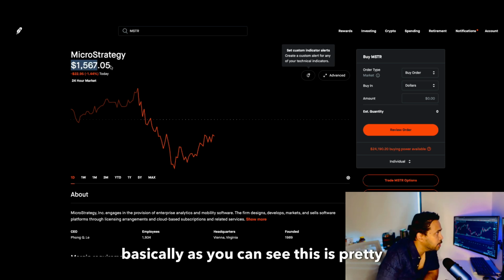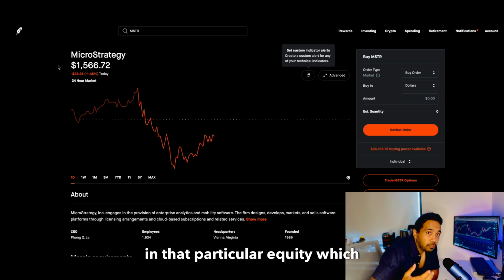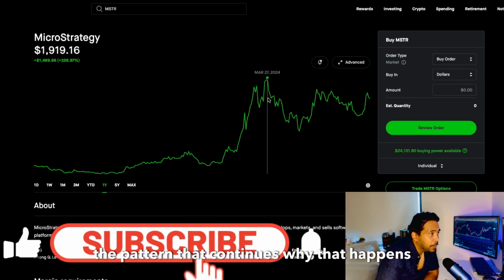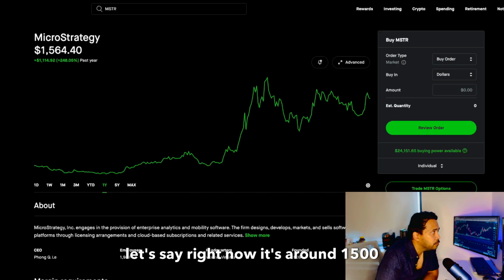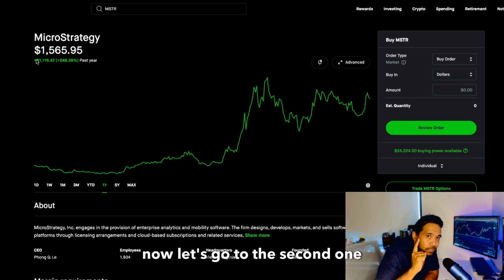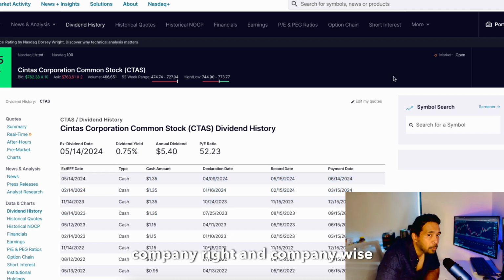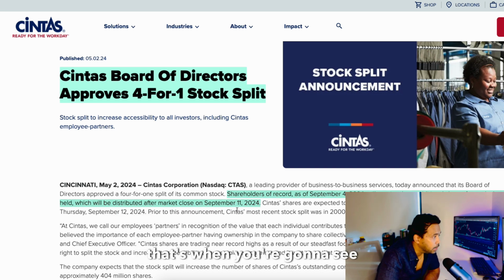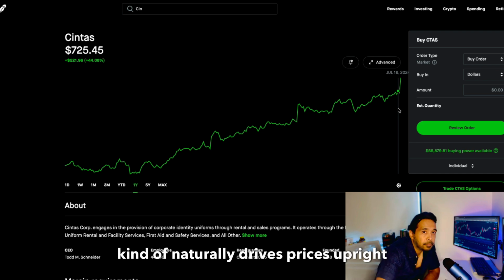Two Massive Stock Splits You Do Not Wanna Miss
Find out two massive upcoming stock splits that are about to happen in the next couple of weeks. The first is the MSTR ( Microstrategy) and CTAS(Cintas). Watch the video to see what options you can use to make money.